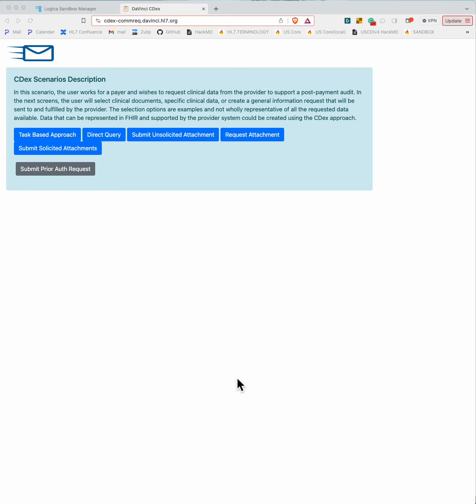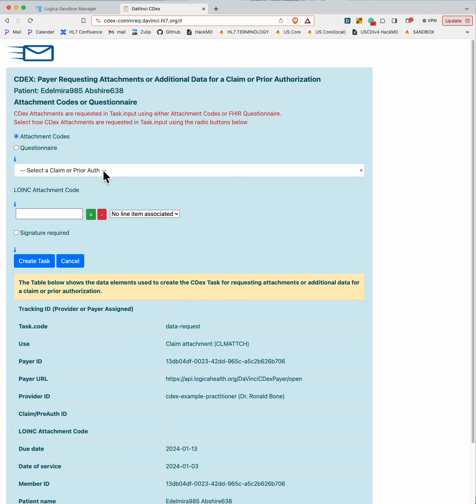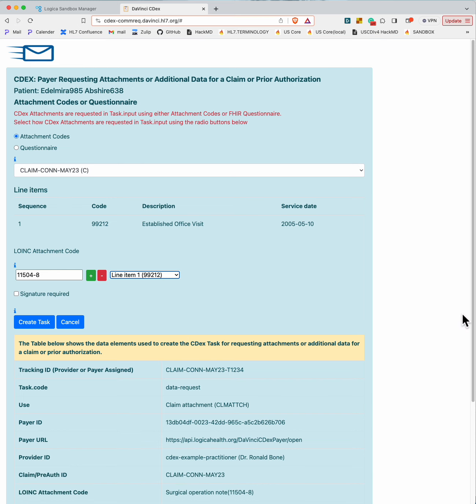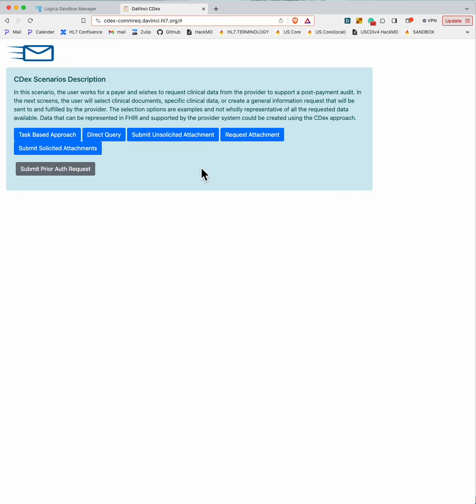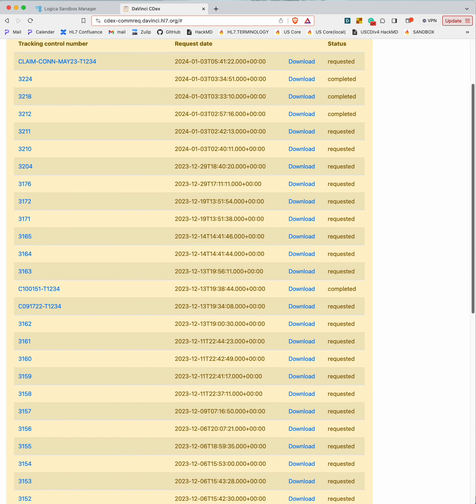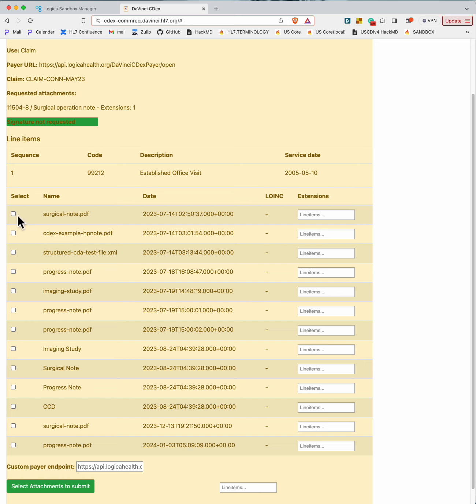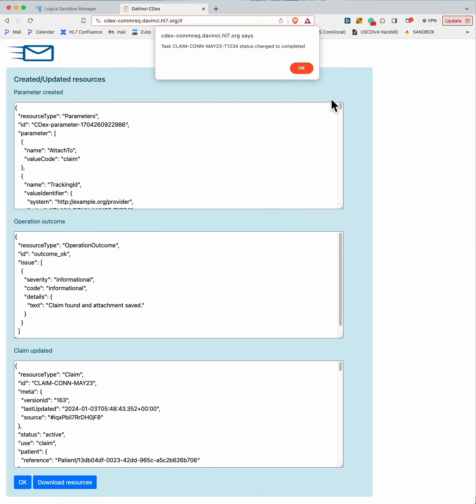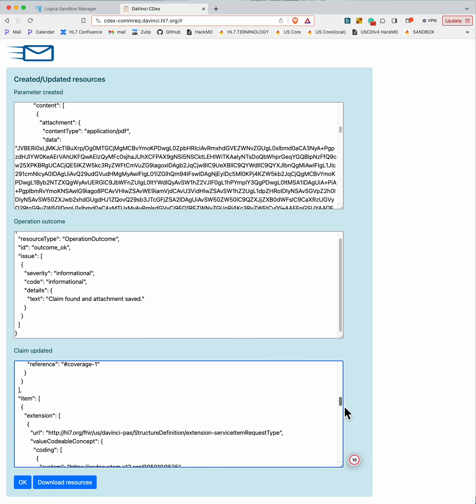Requesting Attachments Using Attachment Codes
This video documents how to Request Attachments Using Attachment Codes in the CDex Reference Implementation.